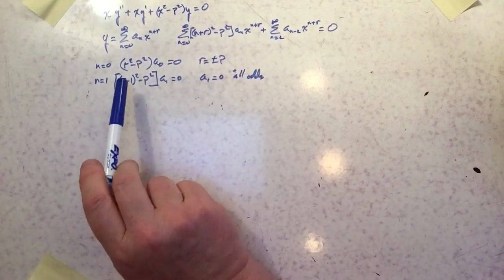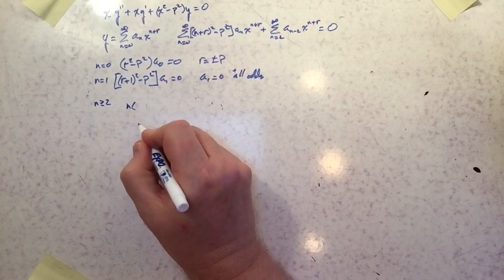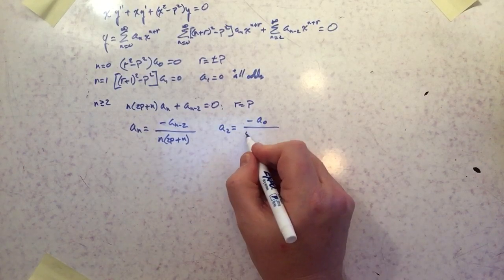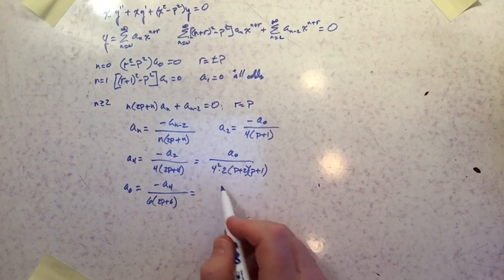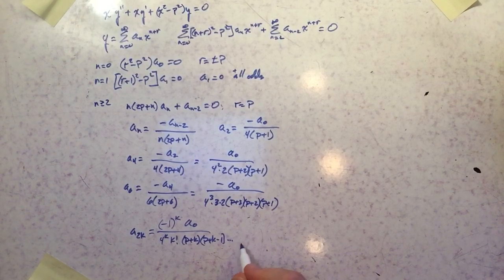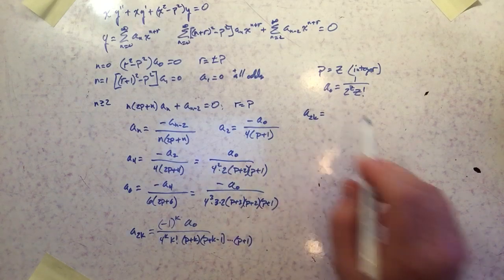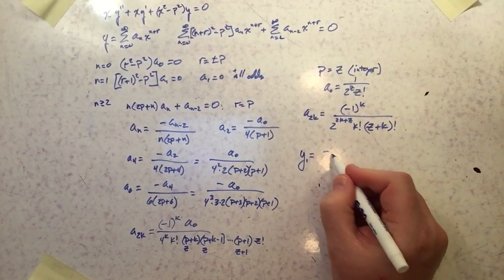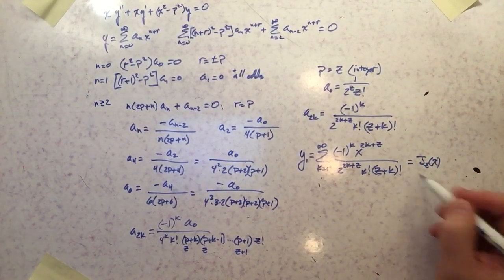Bessel of the First Kind (p = z)